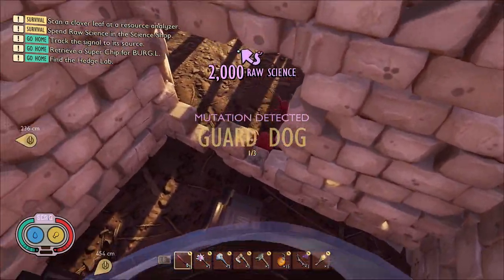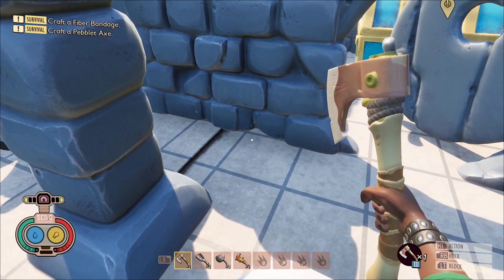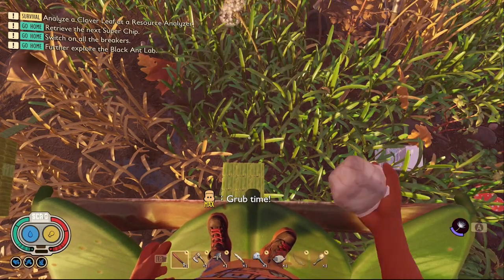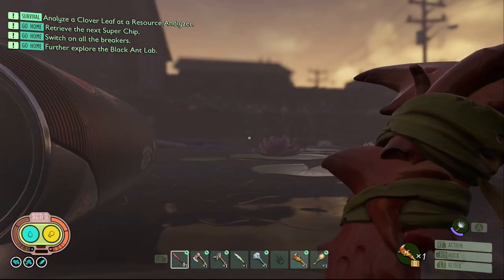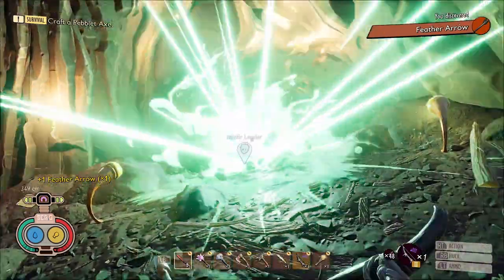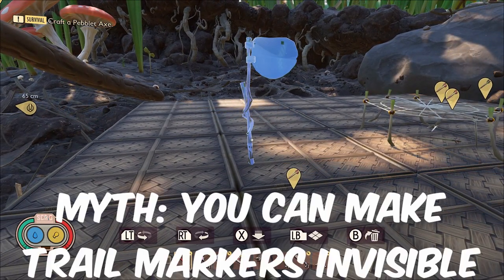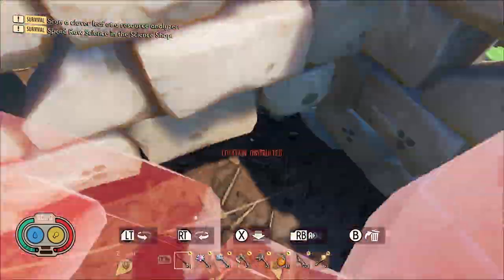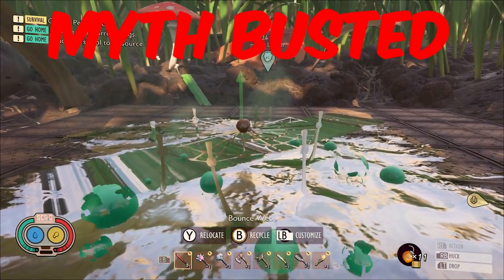Grounded Mythbusting Part 3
In todays video I bust some more myths in Grounded.
Don't forget to leave your suggestions in the comments!

Grounded Gameplay of the new Grounded Update by Paraly5er but not with Mediocre Milton , Sir Sim-Alot or JADECRAFT, there's also no Blitz Grounded or Jade PG, oh and no ImCade or Fynnpire either, Obsidian Entertainment made the Grounded New Update!